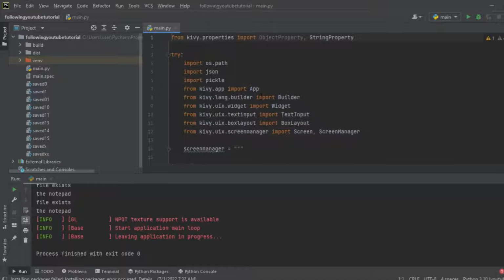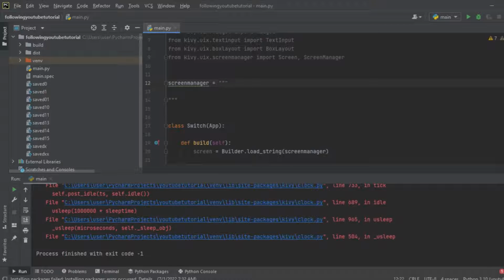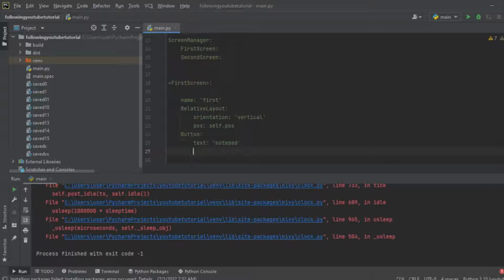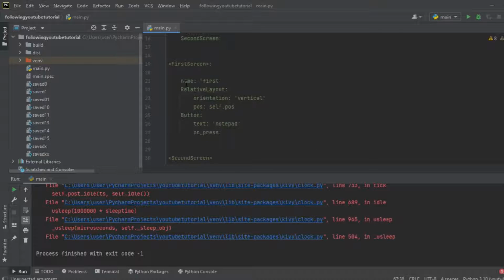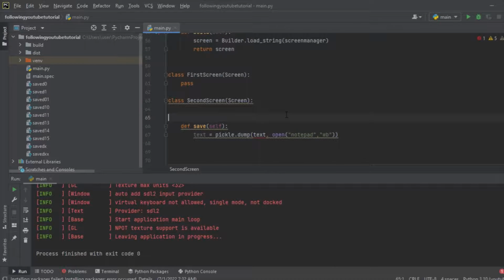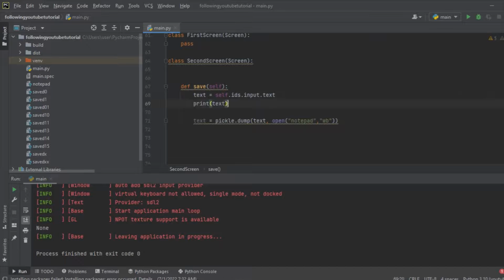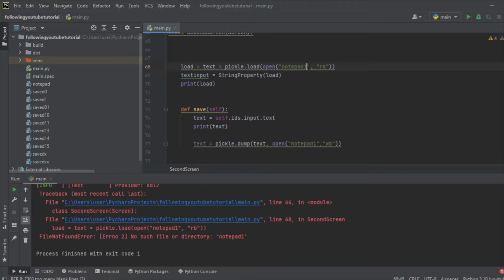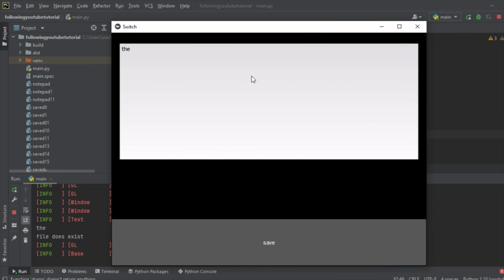Making a Simple Notepad With Kivy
Hi friends, today I'm going to be showing you how to make a notepad with python kivy tutorial for beginners. Please if this is your first time on my channel, don't forget to subscribe now and turn on the bell notification for more of my videos and if you love my video, don't forget to hit the like button and subscribe now to my YouTube channel for more tutorial videos like this thanks...